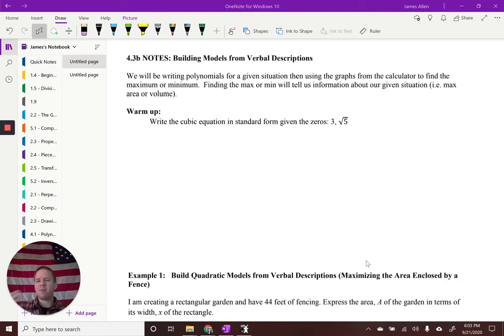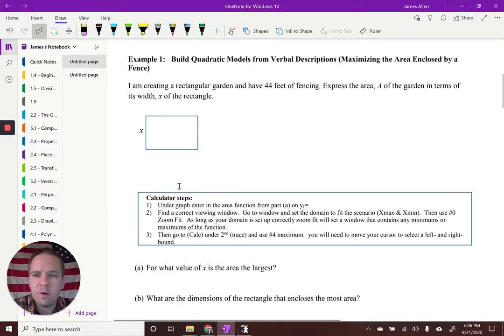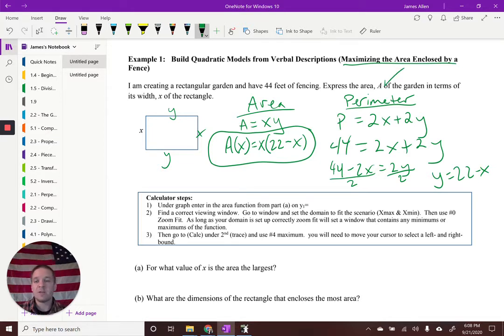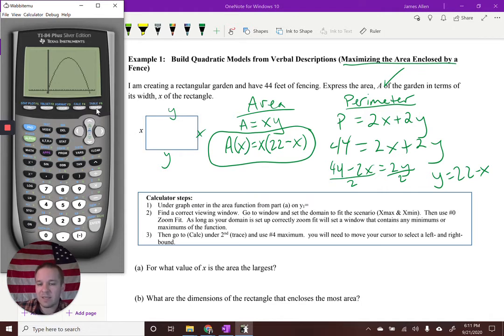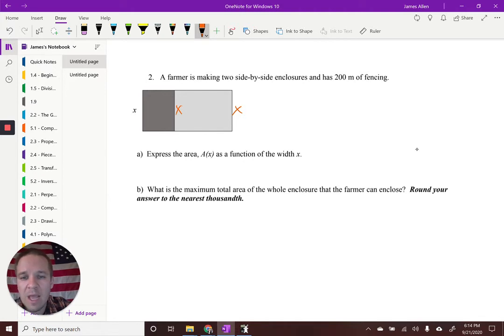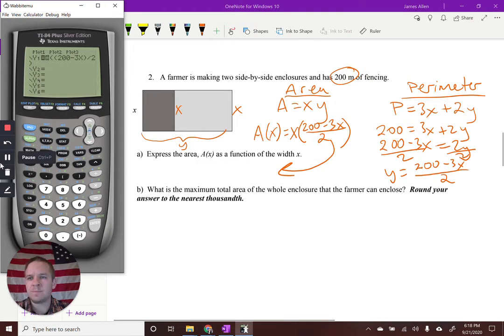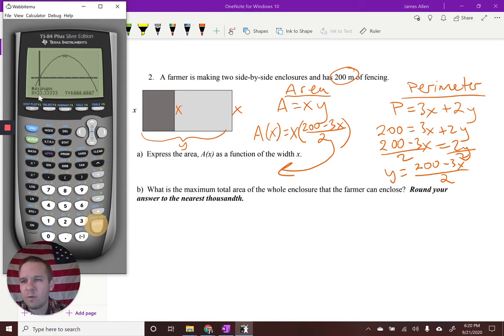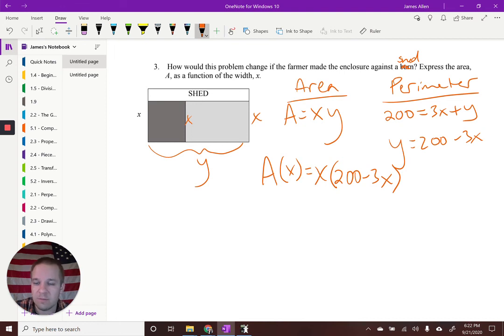4.3b - Building Models from Verbal Descriptions Area - PCH